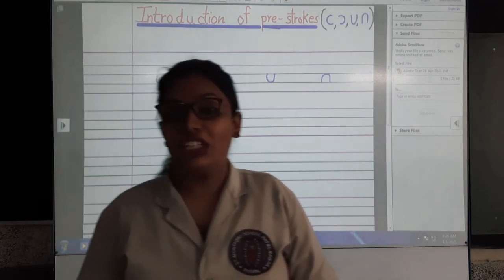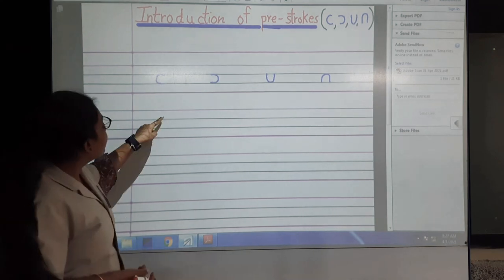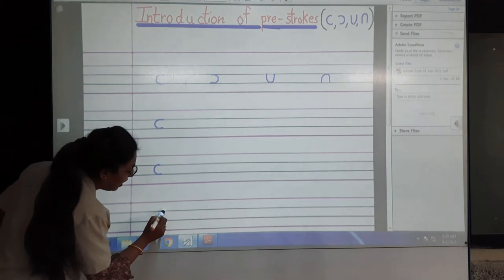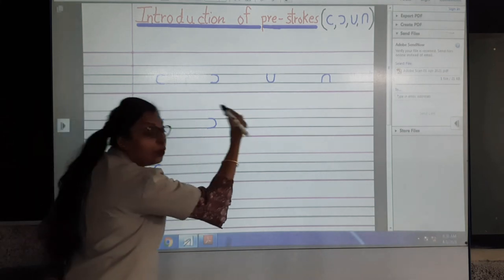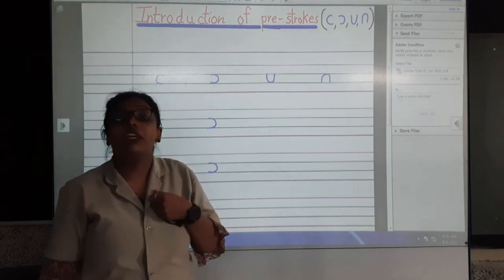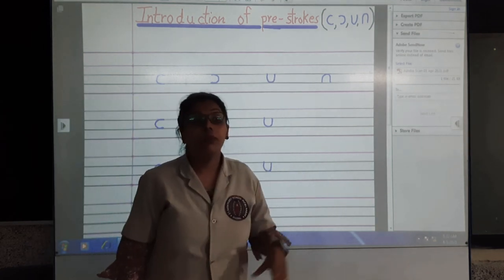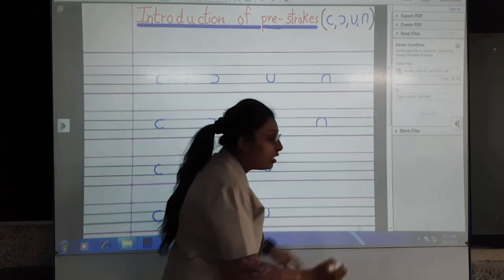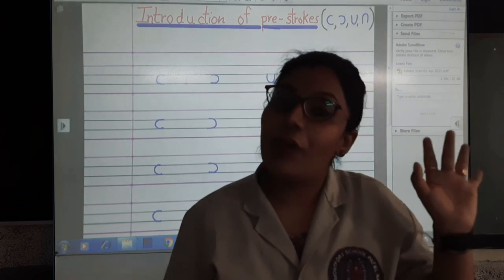Introduction of Pre-strokes (curves)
follow the line concept